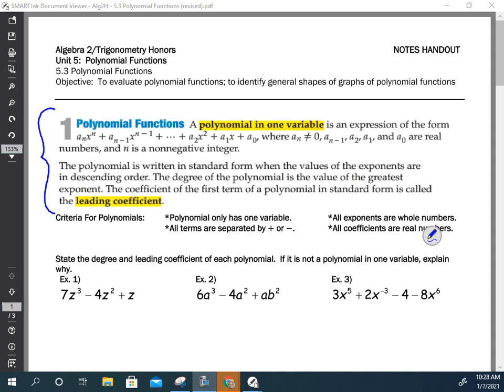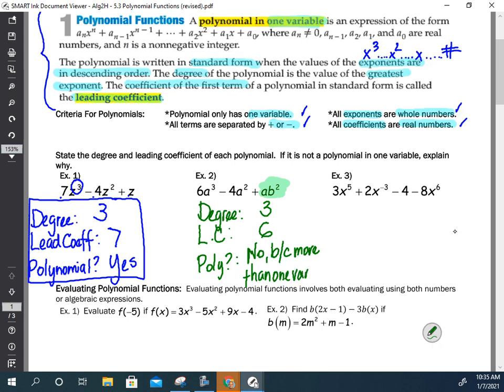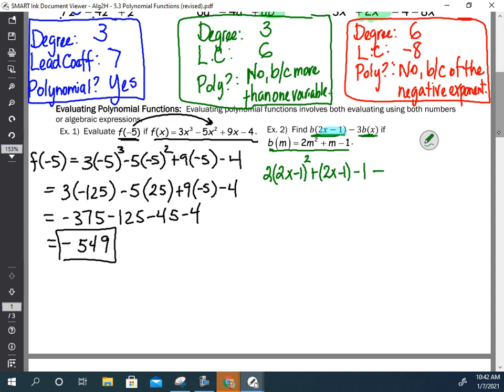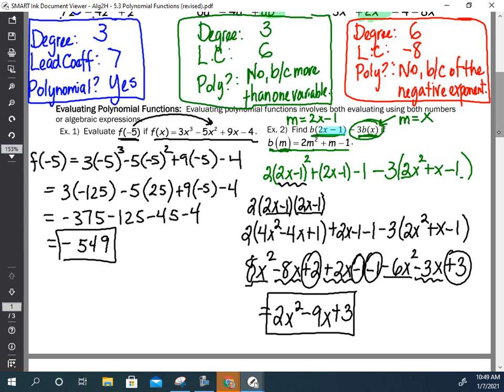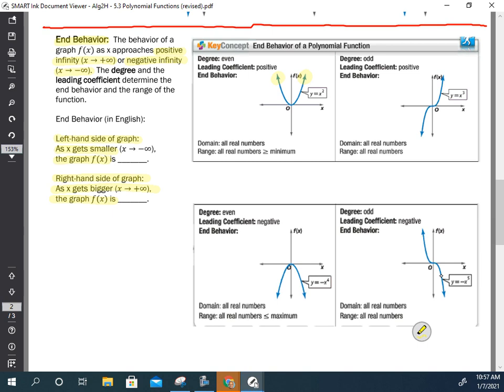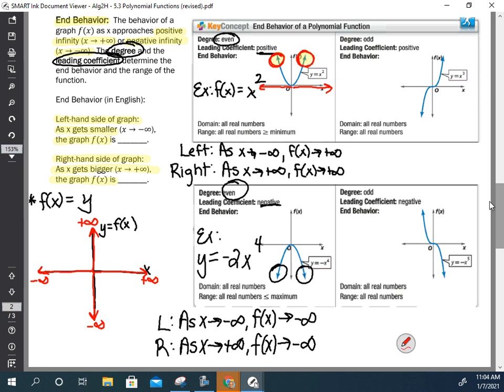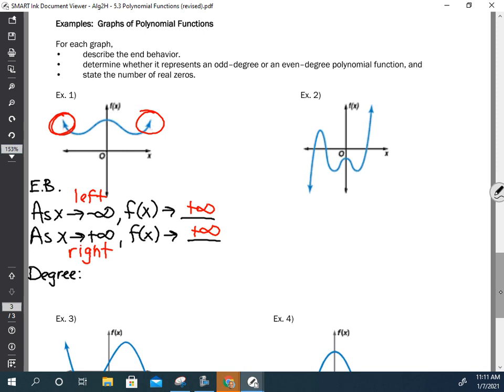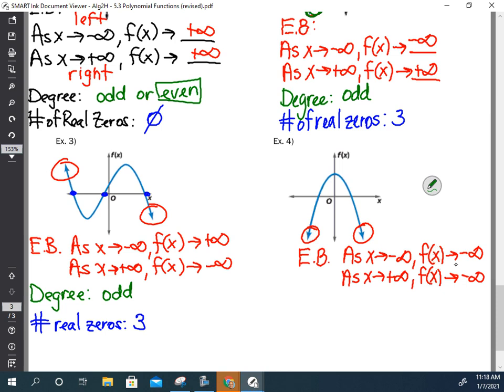Alg2H - 5.3 Polynomial Functions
Objective:  To determine whether a function is a polynomial; to evaluate polynomials; to examine the end behavior, degree, and number of zeros of a polynomial.